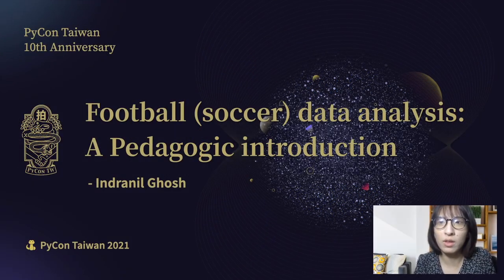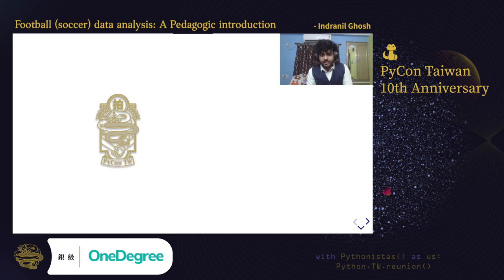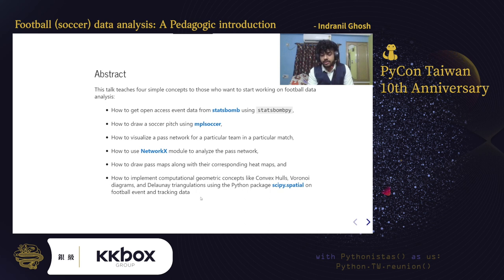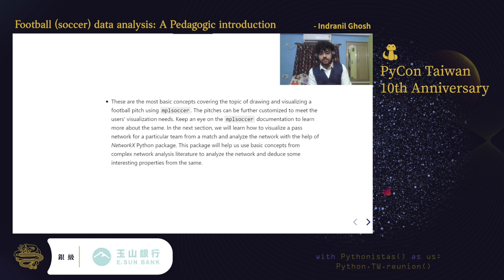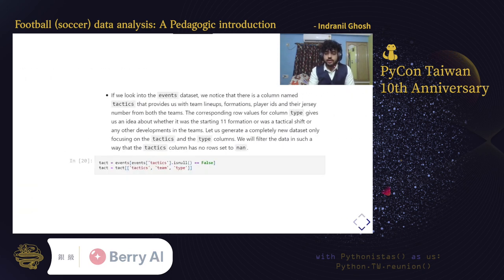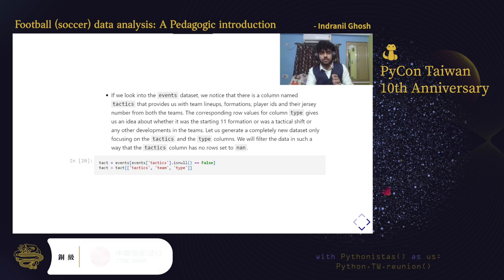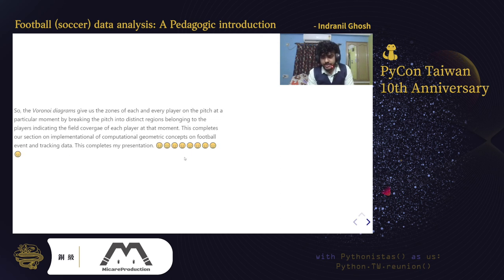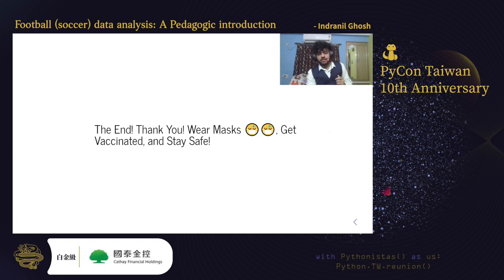Football (Soccer) Data Analysis: A Pedagogic Introduction｜Indranil Ghosh｜PyCon Taiwan 2021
💡 摘要 Abstract 💡
Nowadays data is the key to solving challenges in most of the fields say astronomy, applied maths, health care, or even sports. Data is everywhere and it is super beneficial to leverage these data to build models for making sense out of these data and tell stories. The field of sports science, especially football (soccer), is enriched by data analysis that makes us understand the game better and predict outcomes. Many people want to delve deep into football (soccer) data analysis and get their hands dirty. This talk is to help them do so by pedagogically introducing them to the introductory analytical methodologies to overcome the initial barriers of the field and start working with football data analyses and visualizations.

🚀 關於講者 About Speaker - Indranil Ghosh 🚀
I am a first-year Ph.D. student in applied mathematics from the School of Fundamental Sciences, Massey University. My research is on dynamical systems and robust chaos. I have a master's in Physics from Jadavpur University. I am mostly interested in dynamical systems, computational mathematics, optimization, quantum computing, etc. I am much fascinated with open source software development and write codes mostly in Python and R, and sometimes Fortran. I have developed the R package "QGameTheory", which is an open-source R tool to work with the basics of quantum computing and game theory simulations. I love presenting my learnings on national/international platforms and have presented in conferences on Python, R, Open source software, etc.